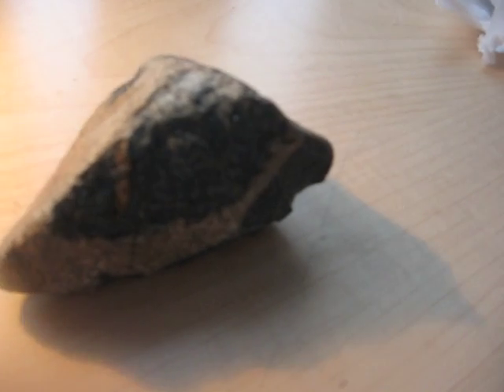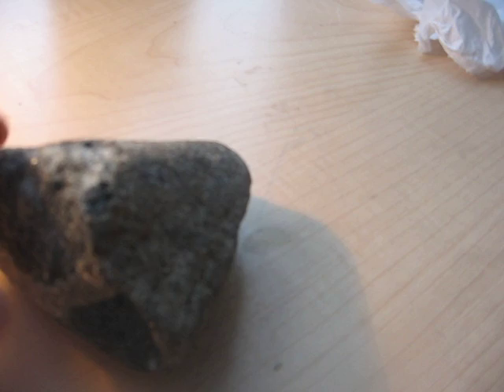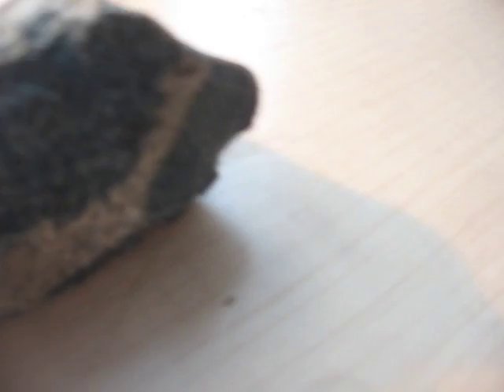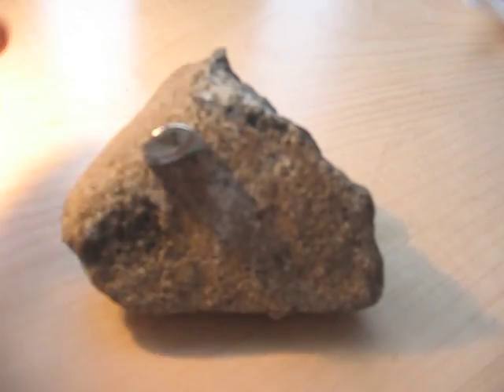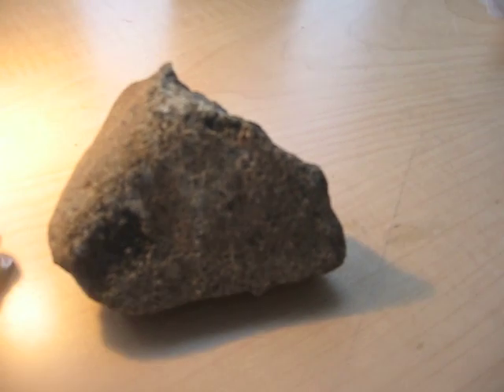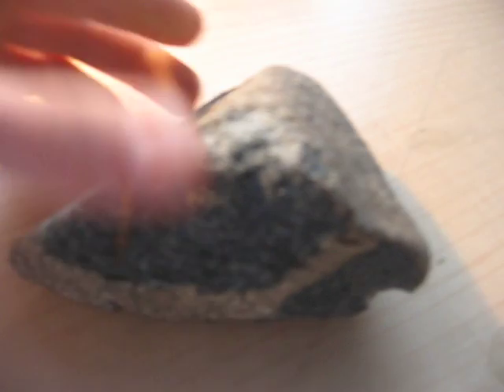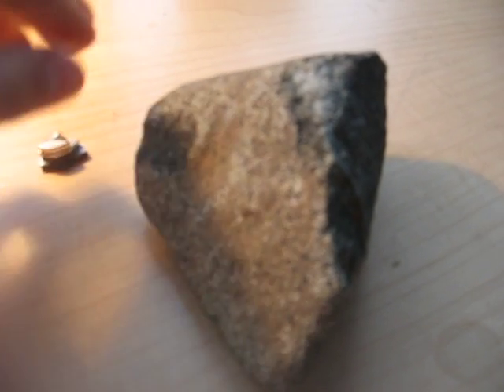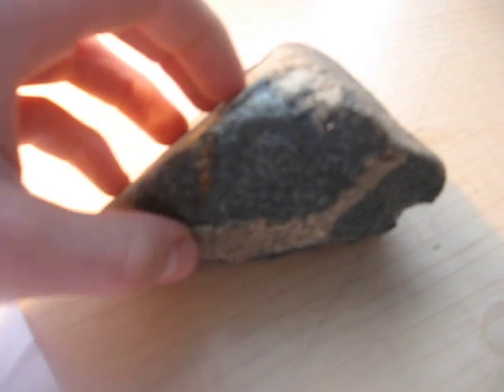How to identify a Meteorite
These are six easy tests you can do at home to discover if your rock is a real, expensive meteorite.